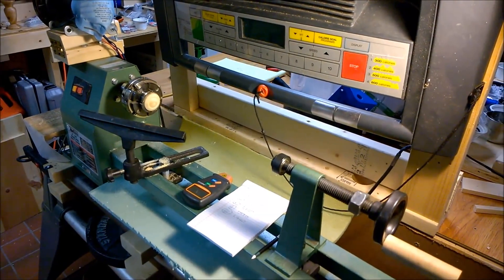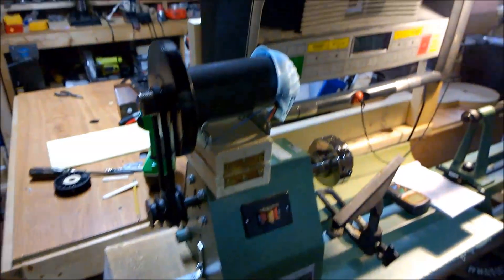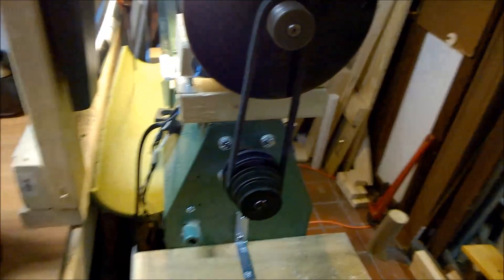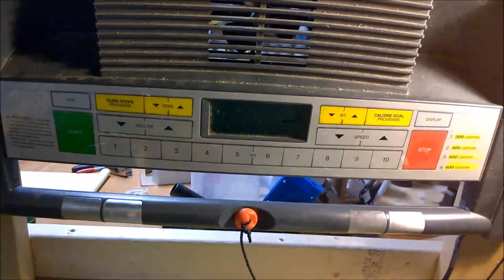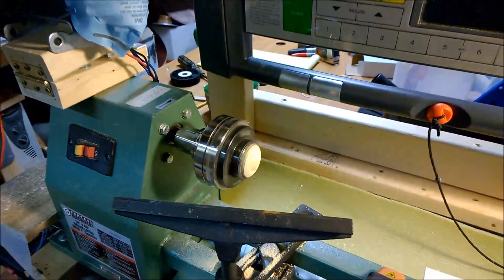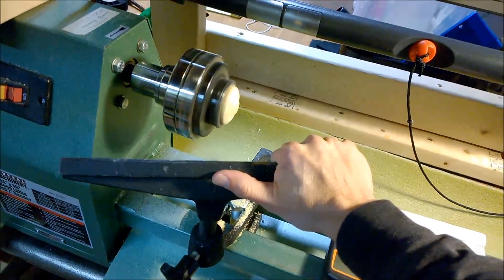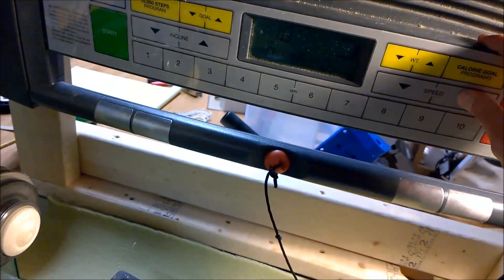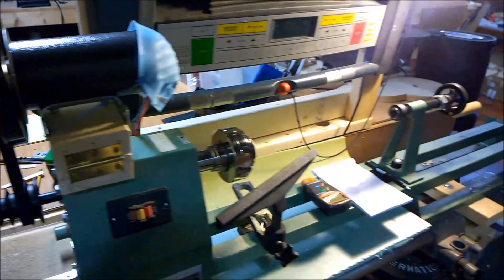A Treadmill Lathe! - A Junk Bin Project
Like most households we had an old treadmill that had seen better days and was ready for the landfill.  Since the electronics were okay I salvaged the motor and control board.  My cheap Harbor Freight lathe has served me well for simple turnings but it was a slow and cumbersome process to change the belt settings.  I was usually either going too fast to sand or too slow to turn hardwoods.    This treadmill lathe mod was thrown together pretty fast with mostly scrap stuff and works surprisingly well.  Thanks for taking a look.